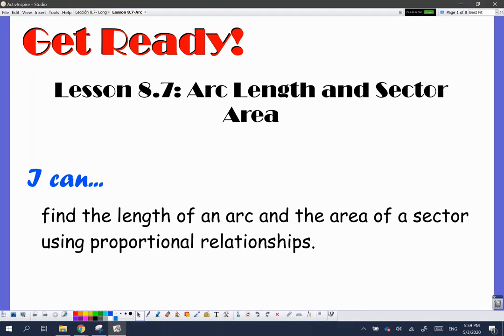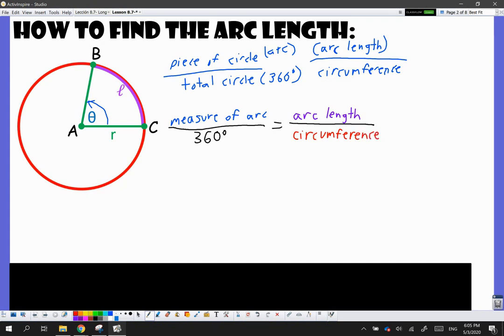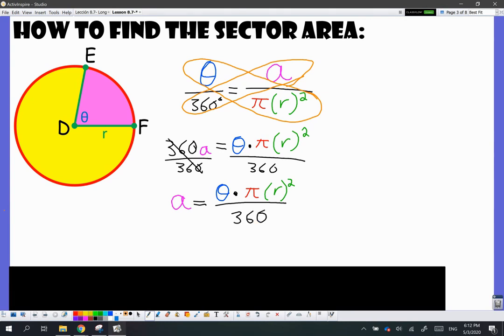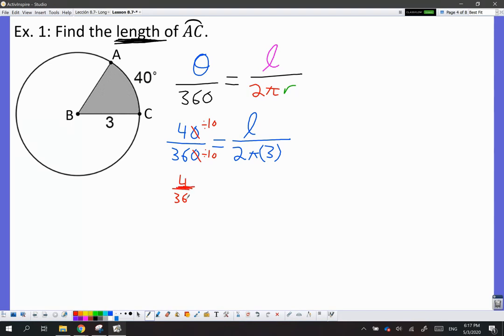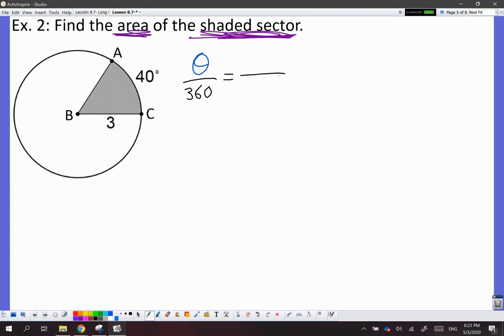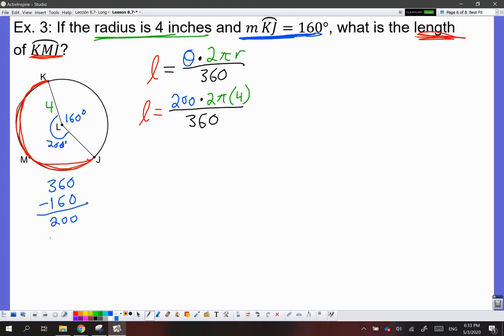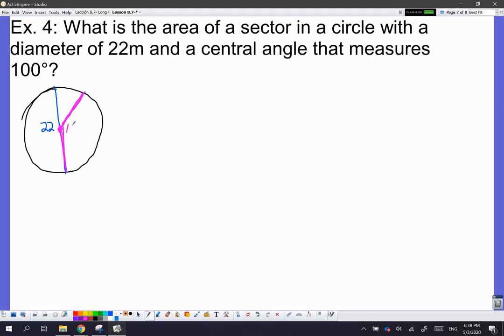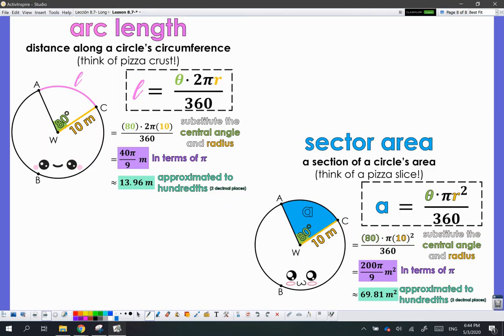Lesson 8.7: Arc Length and Sector Area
Hello mathematicians!

Today's lesson is about arc length and area of a sector of a circle. We'll look at the formulas, find out how we got them, and go through a few practice problems to show you how to use them!

Hope you guys enjoy, and have a great day!